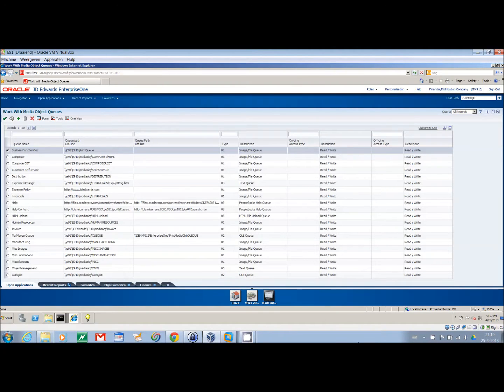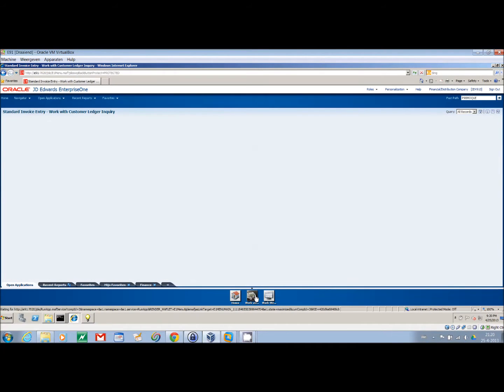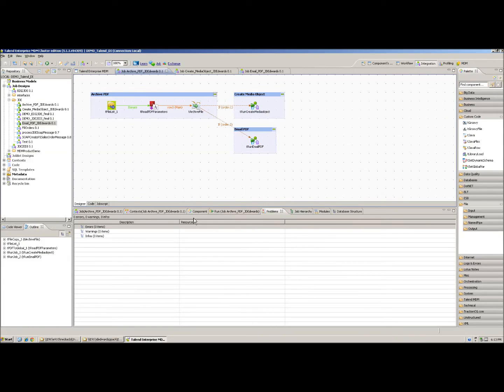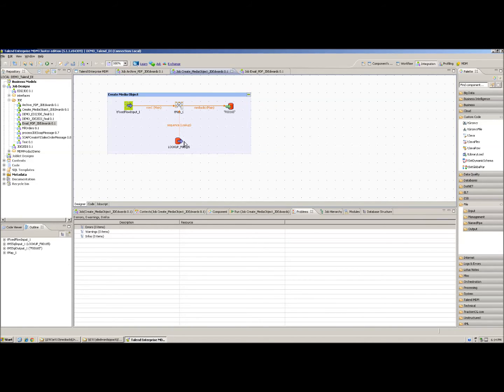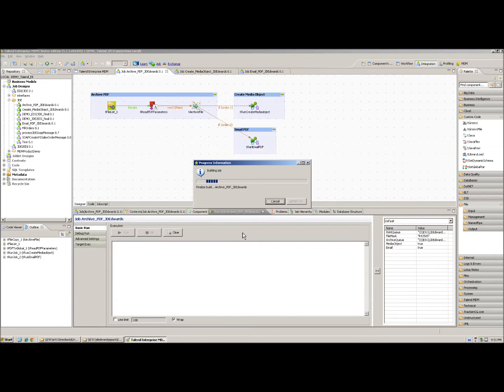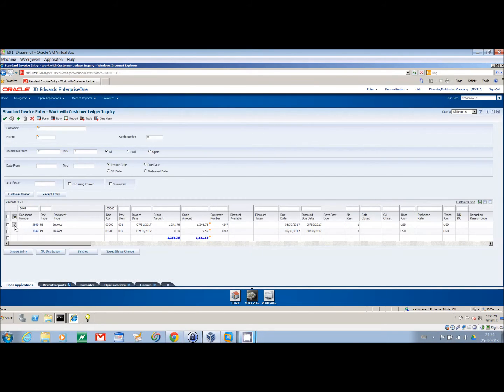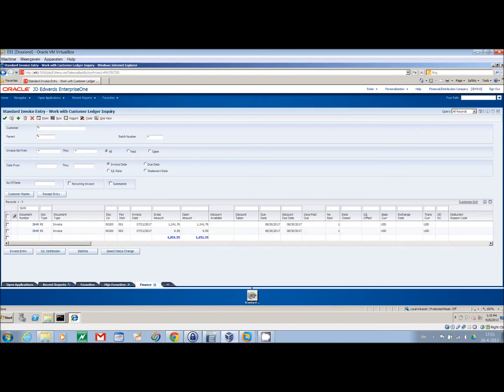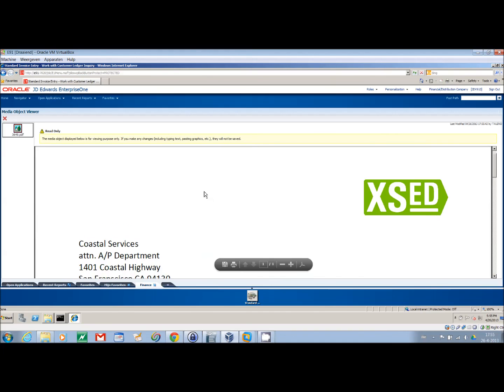Archive PDF from Oracle JD Edwards using Talend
Archive your PDFs created with BI publisher to any file server and rename them to a meaningful name and optionally create media objects and send the pdf via email